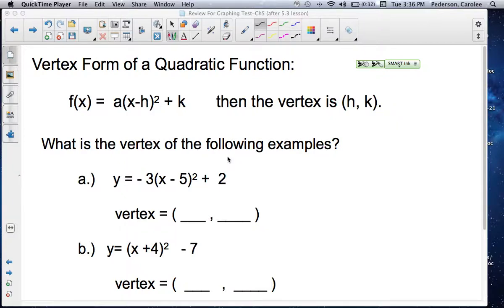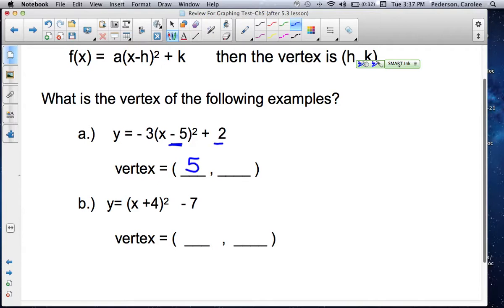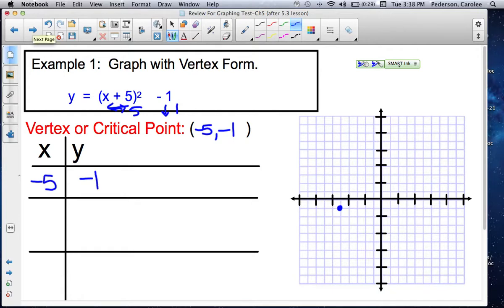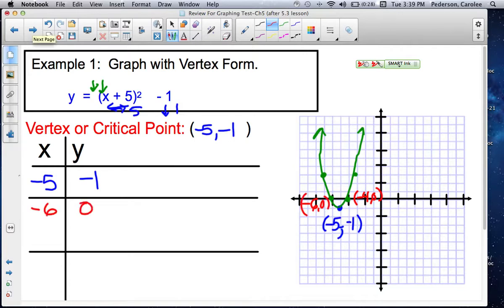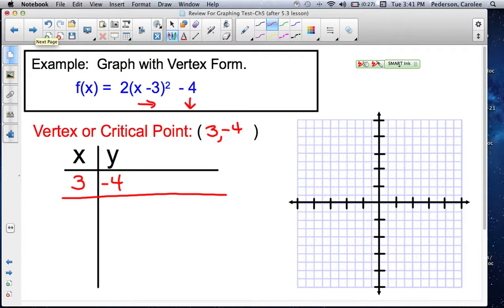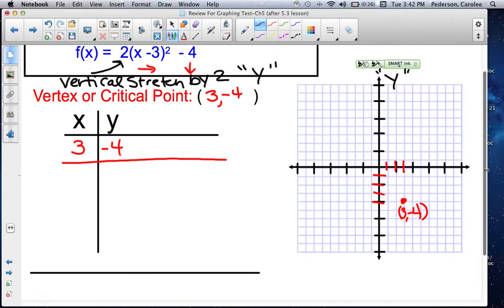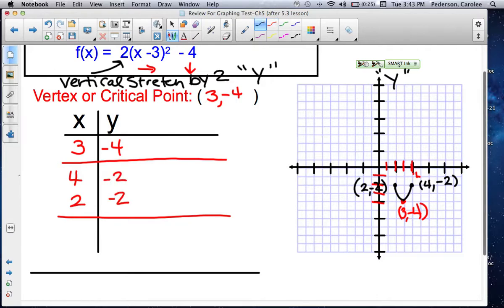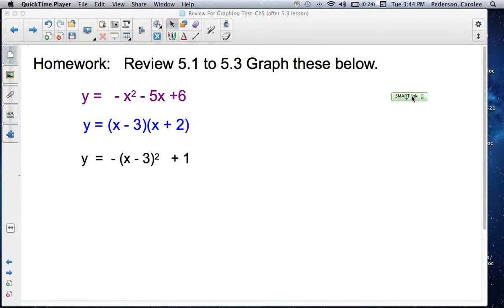Review 5 1 to 5 3 Day 1 Part 3